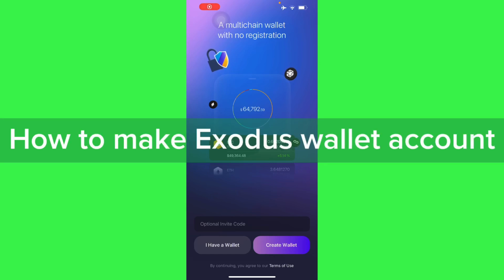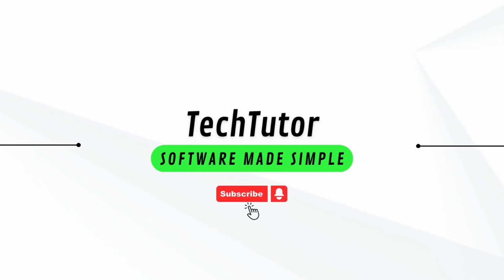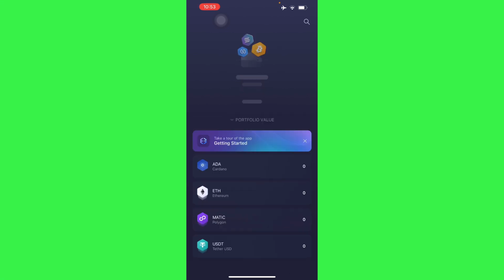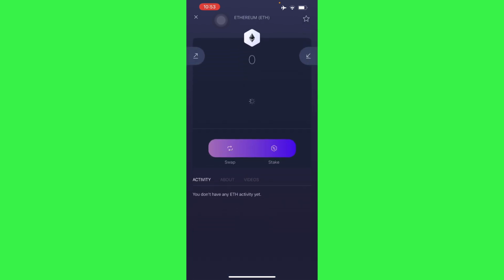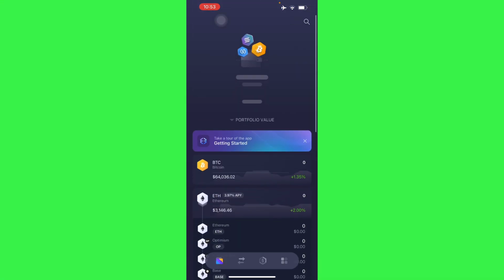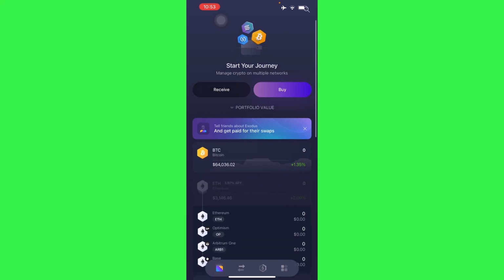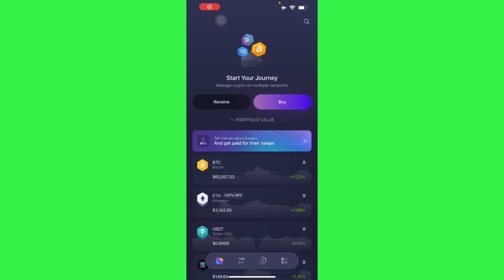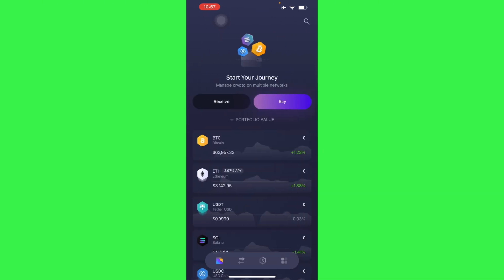How To Make Exodus Wallet Account | Create & Open Exodus Wallet Account (2025)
In this step-by-step tutorial video, we'll guide you on how to effortlessly create and activate your very own Exodus wallet account. Learn how to make an Exodus wallet account, open it with ease, and activate it hassle-free. Join us as we walk you through the process, ensuring you have a smooth experience in setting up your Exodus wallet.